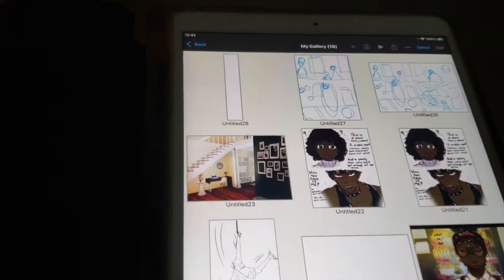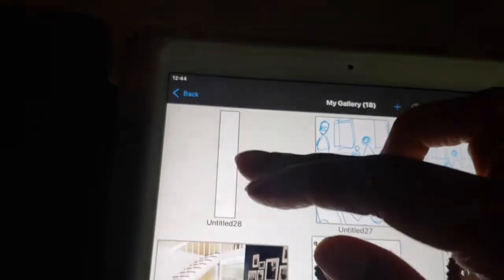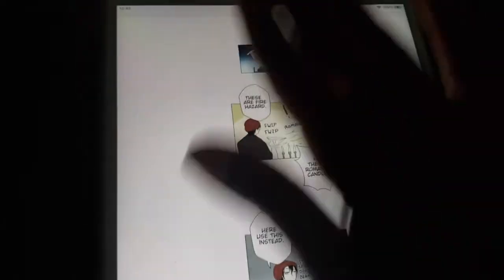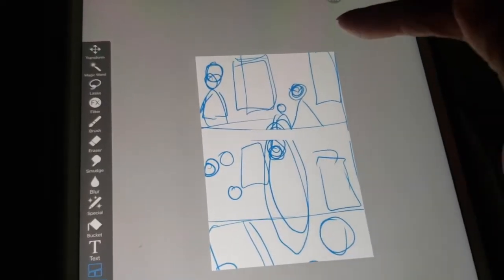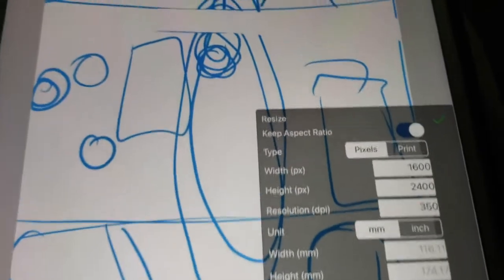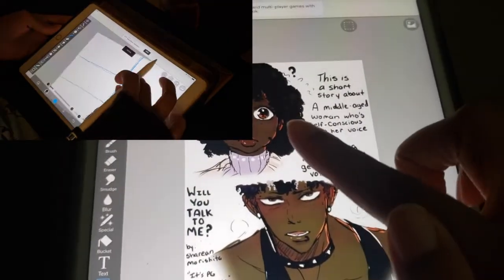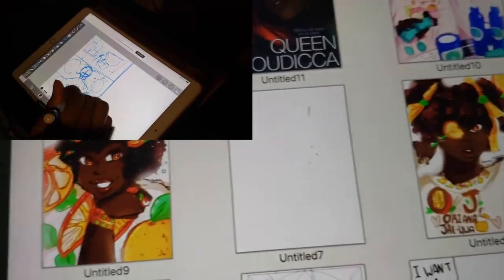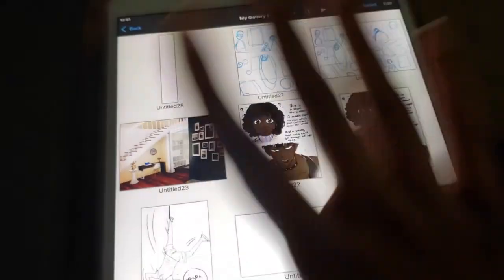How to Make Webtoons Vertical Scrolling || Vlogmas Webtoon Artist FREE Digital Art Software✍🏾👩🏾‍💻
Here is my blog post where I share how I go about uploading my webtoons onto LINE. I know the end result looks like it's all one long form file but actually it's lots of individual files connected/stacked on top of each other within webtoons platform~